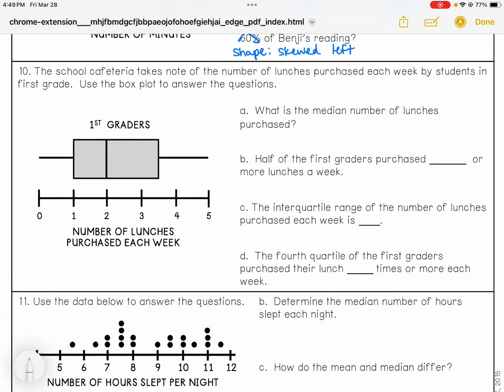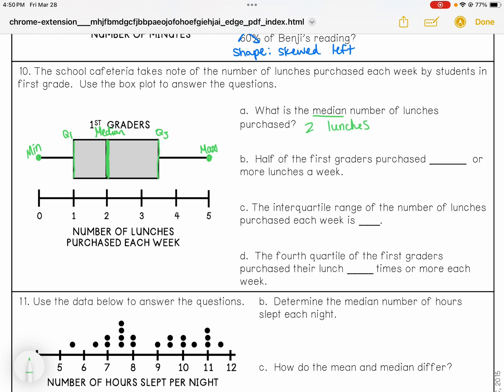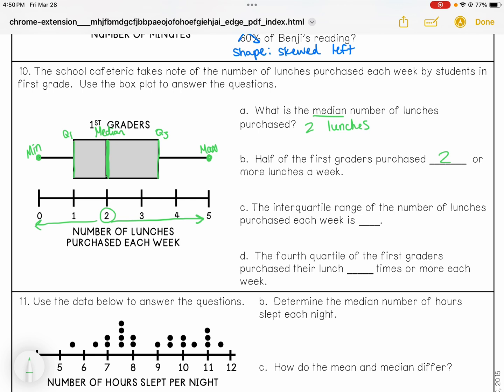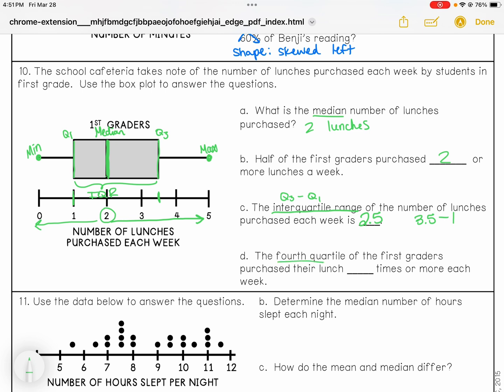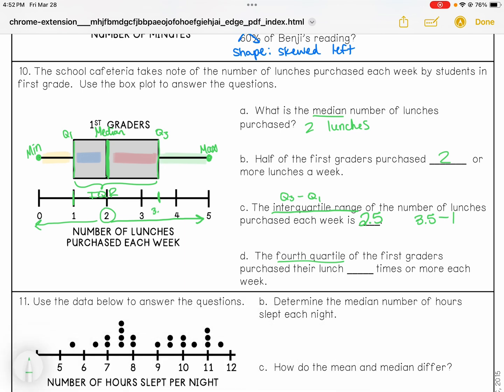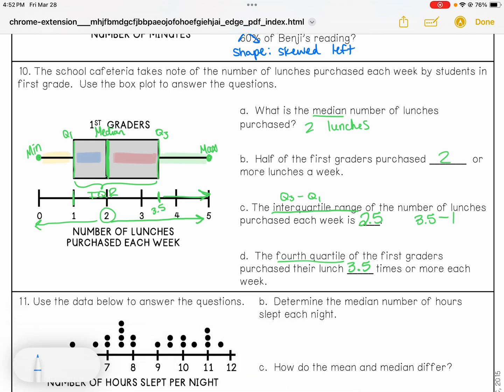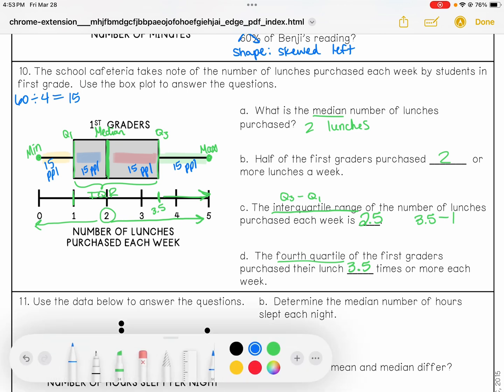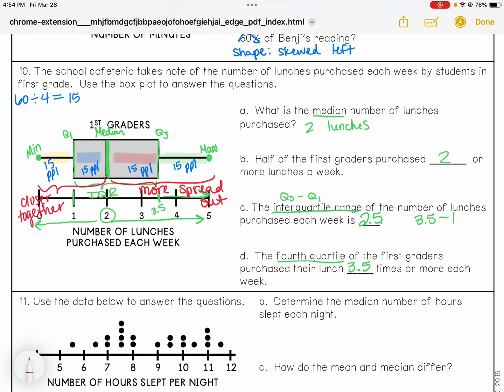Box Plots Review on Unit 8 Study Guide